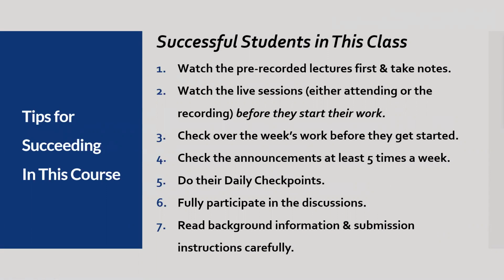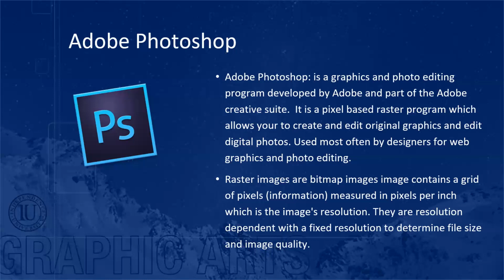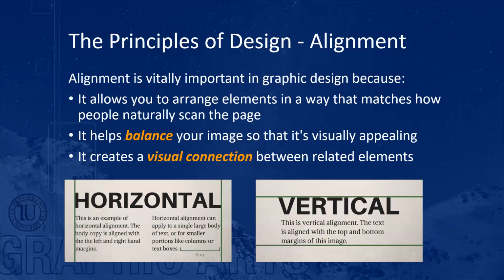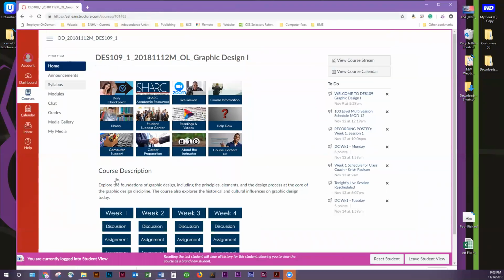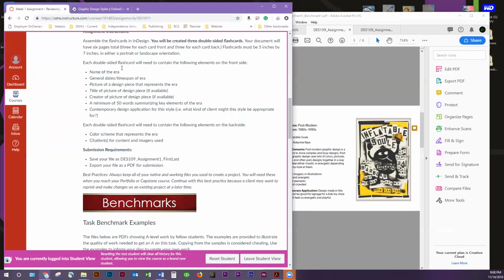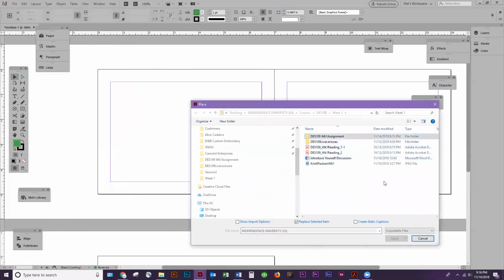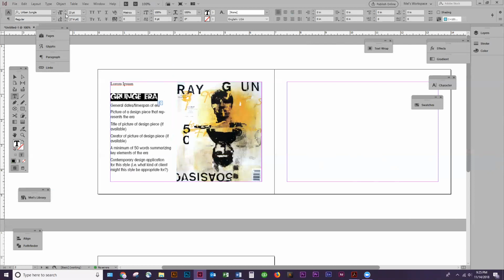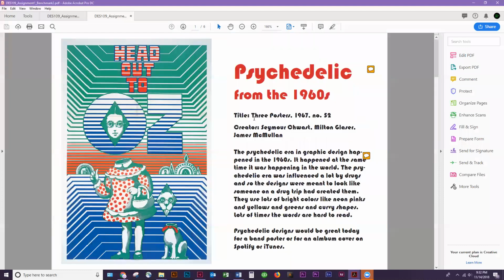IU DES109 Graphic Design 1, Mod 12 - Wk 1, Session 2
Quick Review
What is Graphic Design?
Overview of the Principles of Graphic Design
Assignment Demo